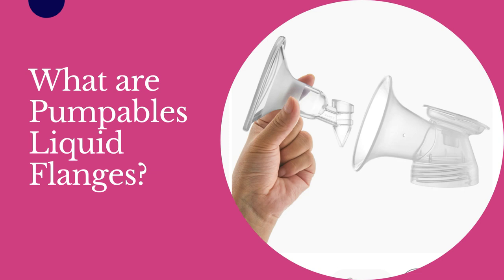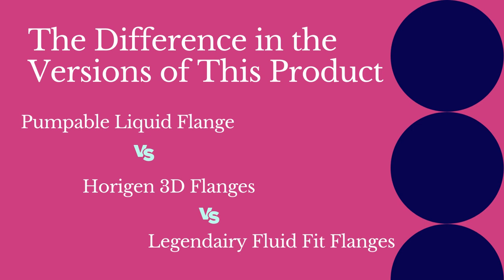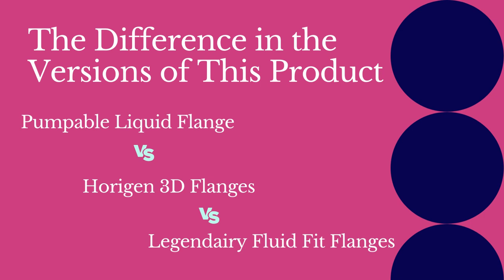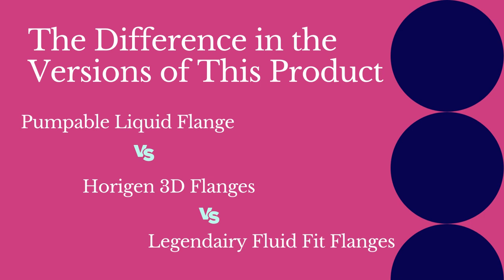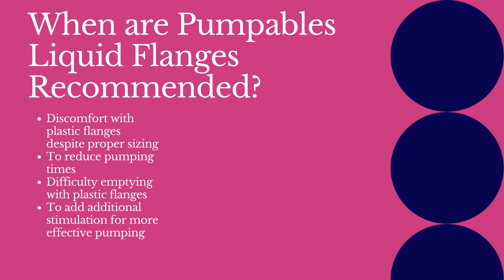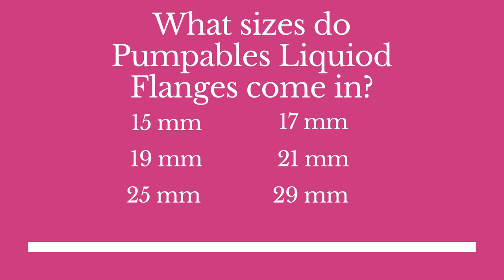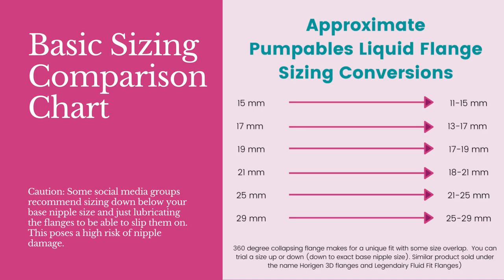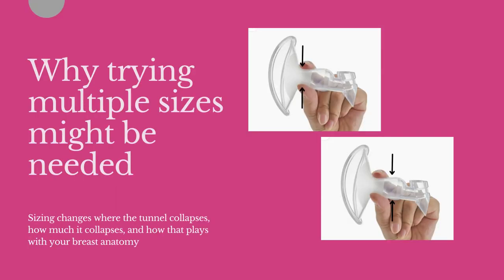Pumpables Liquid Flanges- What to Consider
Pumpables Liquid Flanges are a popular flange option and as newer smaller sizes have hit the market they have become increasingly popular.  They are great for more comfortable and effective pumping and aiding in elastic nipples with pumping.